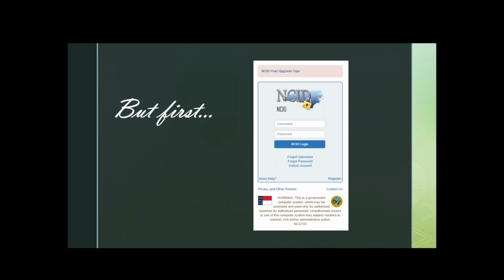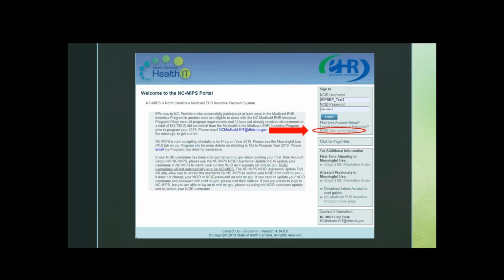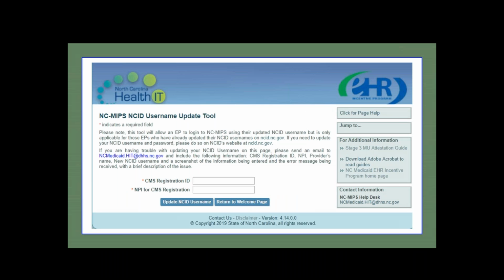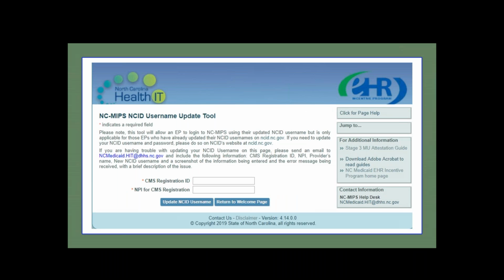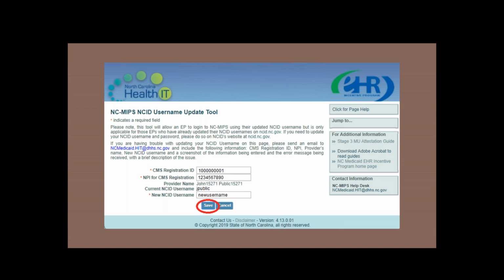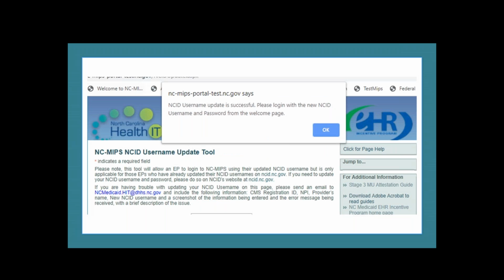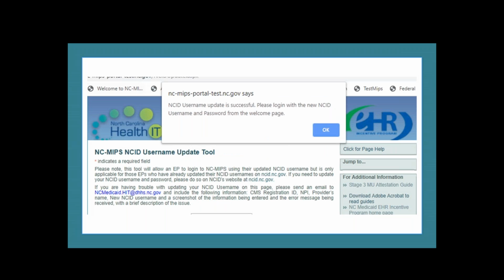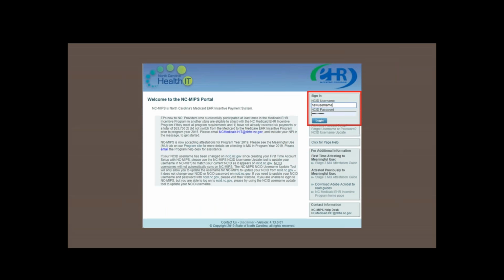The NC-MIPS NCID Username Update Tool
If you've updated your NCID on ncid.nc.gov since creating your first time account setup on NC-MIPS or since the last time you logged on to NC-MIPS, you'll need to sync it on NC-MIPS. This webinar will show you how to use the NCID Username Update Tool on NC-MIPS so you can login with your working NCID username and password for the purposes of attesting with the NC Medicaid EHR Incentive Program.

NCID: ncid.nc.gov